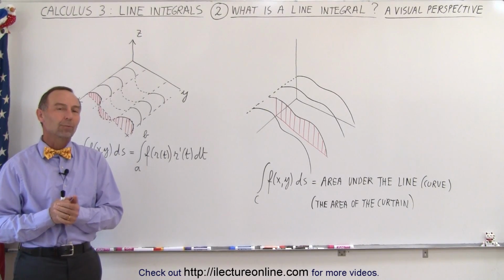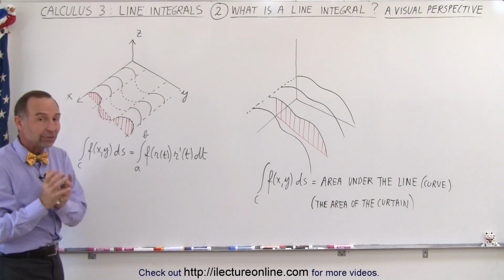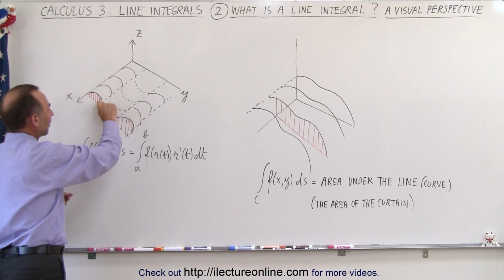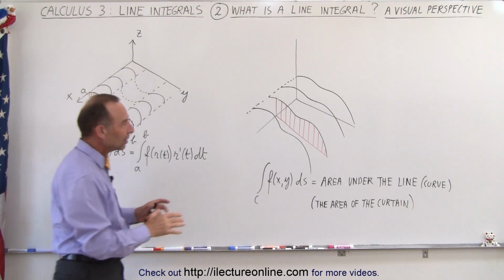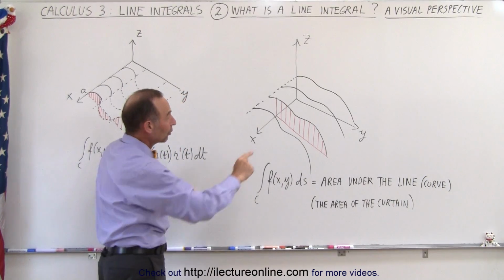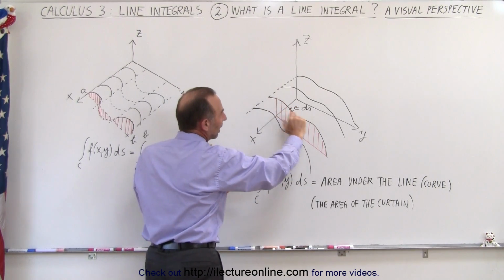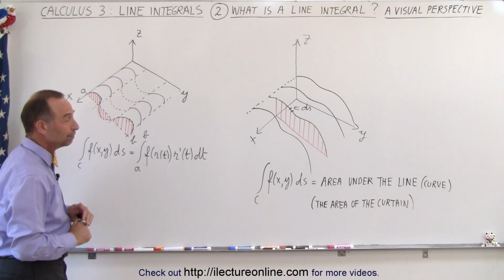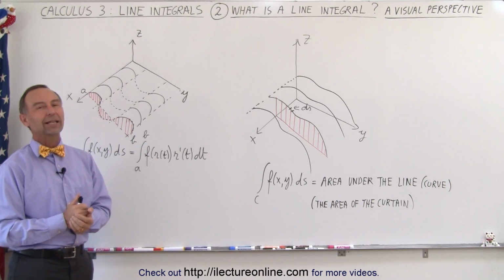Calculus 3: Line Integrals (2 of 44) What is a Line Integral? A Visiual Perspective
In this video I will explain visually the meaning of line integrals: area under the line (curve) or the area of the curtain.